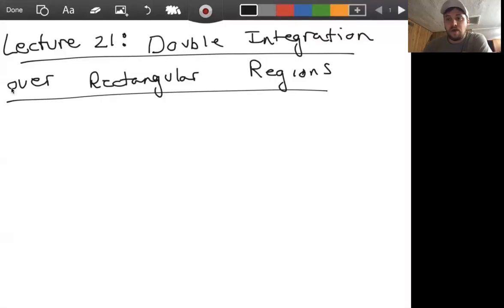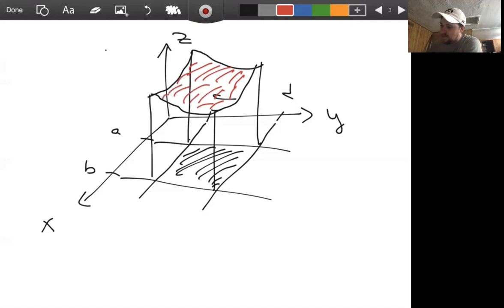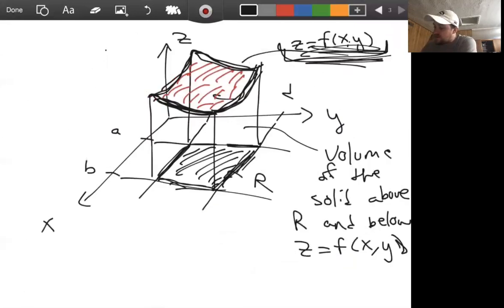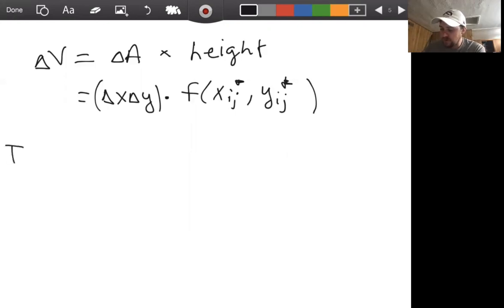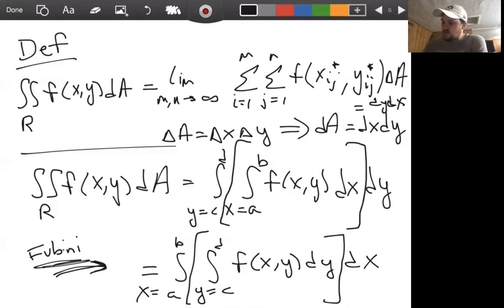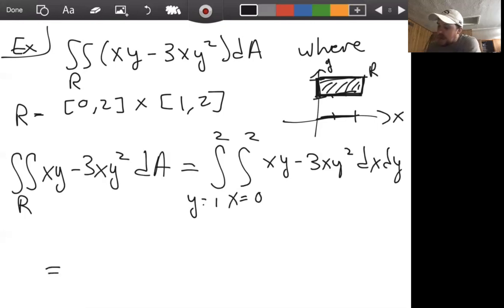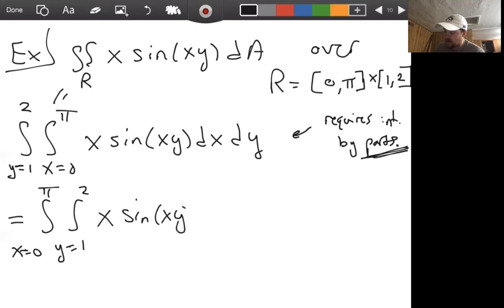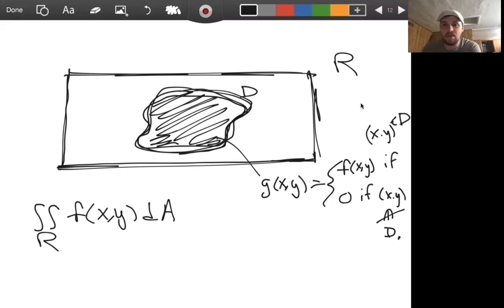Lecture 21: Double Integrals over Rectangular Regions